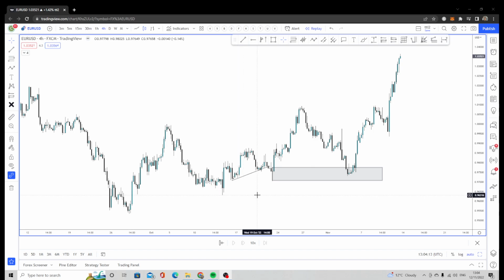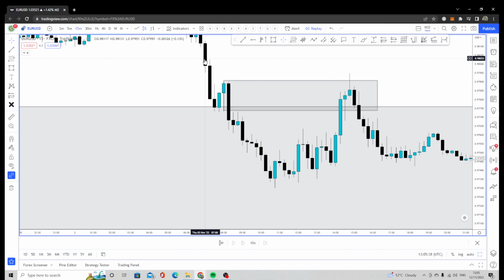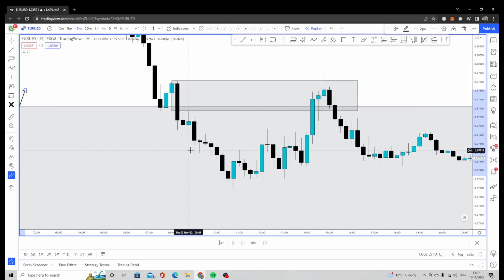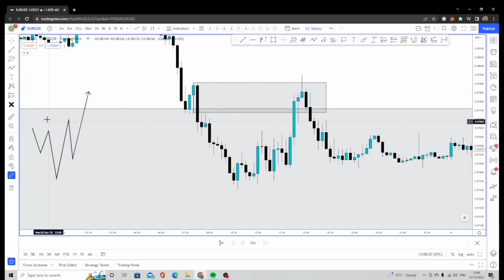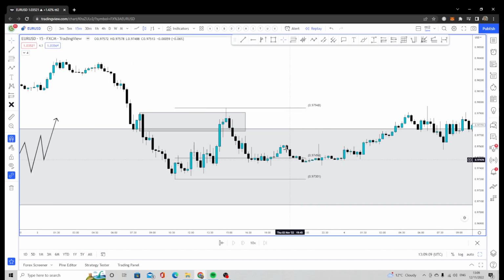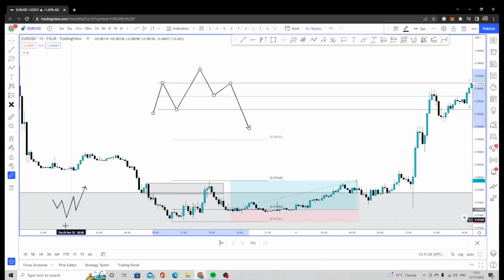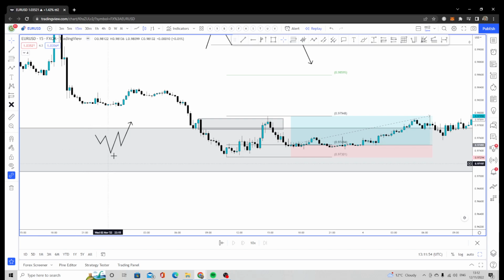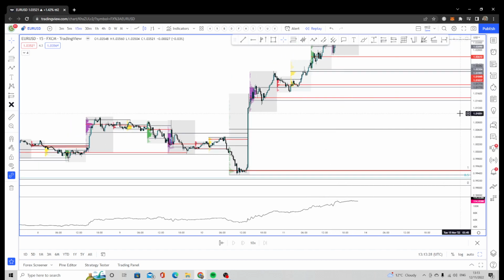Quasimodo? That name rings a bell!